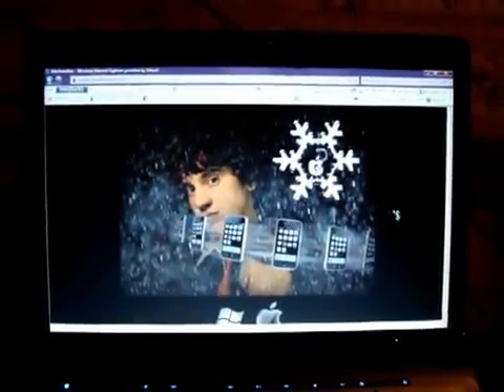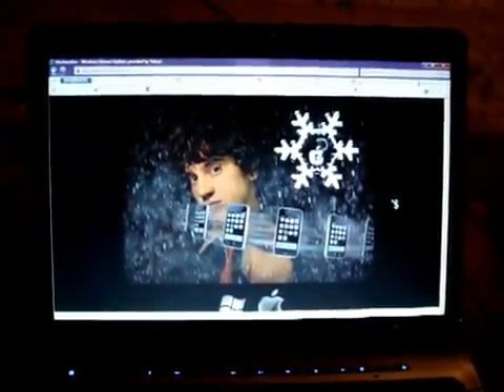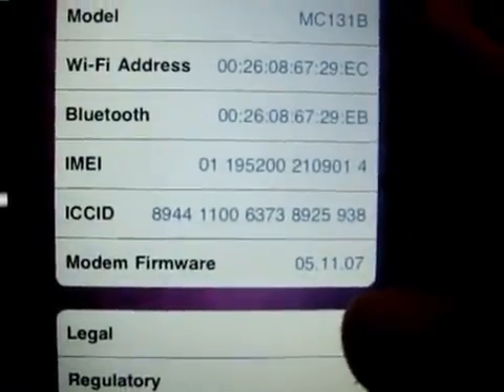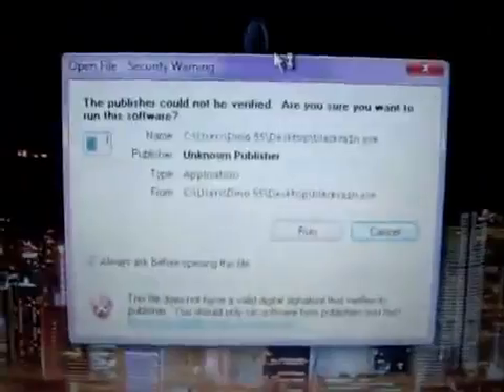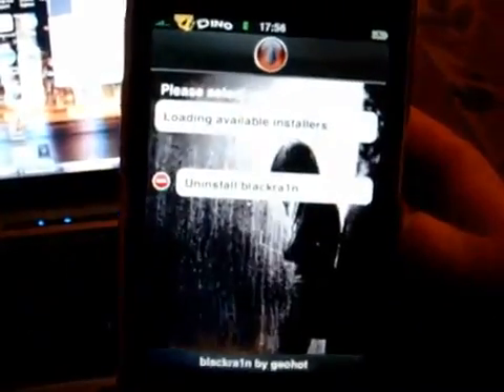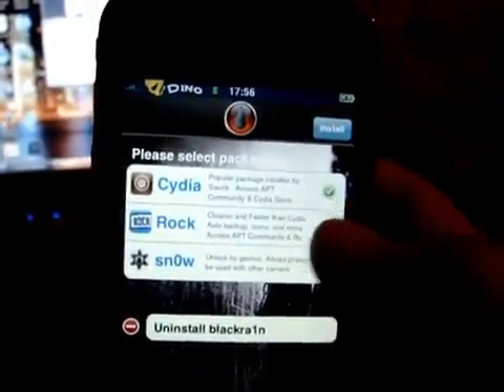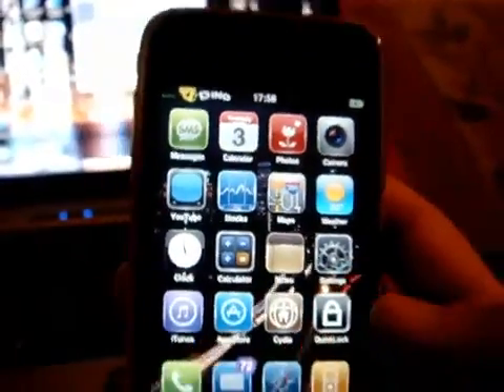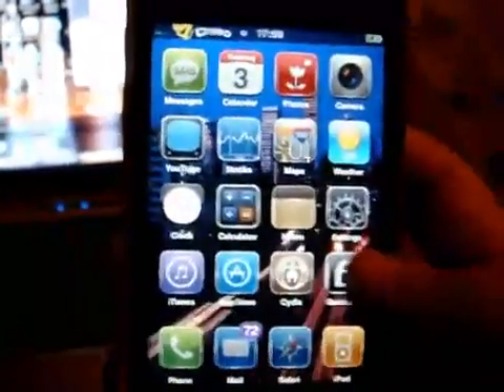Jailbreak & Unlock iPhone easily - 3G-3GS- On latest 3.1.2 Firmware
Jailbreak iPhone 3G 3GS 3.1.3 with Sn0wbreeze

Just Put SOme Fake Infos. And Fill The Surveys and Get The Download Link

Instructions:

Step 1: Download and install the latest version of iTunes.

Step 2: Now start iTunes and sync your iPhone with your PC so that it backs-up all your important data including settings, apps, music, contacts and photos.

Step 3: Download Sn0wbreeze and the original iPhone OS 3.1.3 for your version of iPhone (download links given below). Move all these files to your desktop.

Step 4: Start Sn0wbreeze and select Simple Mode.

Step 5: Sn0wbreeze will now ask you to browse for your .ipsw file. Select the correct 3.1.3 firmware .ipsw file by clicking the Browse button. Sn0wbreeze will verify the selected file and then will present you with following screen.

Step 6: Click on "Yes" when Sn0wbreeze asks you Do you want to activate your iPhone? for hacktivation. Click on No only if you are on an officially supported carrier like AT&T.

Step 7: Sn0wbreeze will now create the custom .ipsw file for your iPhone which will be jailbroken.

Step 8: Now you will have to restore your iPhone to this custom firmware 3.1.3 that you just cooked using Sn0wbreeze for your iPhone. Click on your phone from the sidebar in iTunes and then press and hold left Shift button on the keyboard and then click on Restore (Not Update or Check for Update) button in the iTunes and then release the Shift button.

This will make iTunes prompt you to select the location for your custom firmware 3.1.3. Select that custom .ipsw file and click on Open.

Everything for free :)